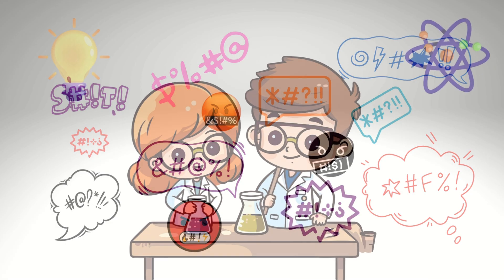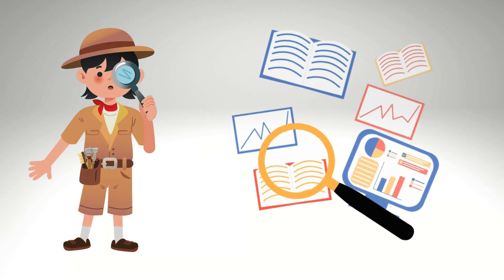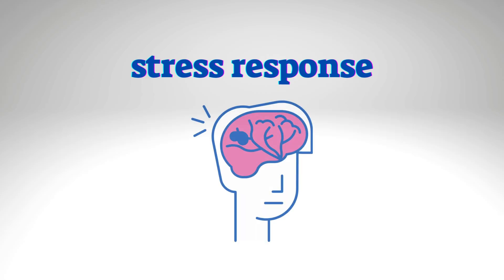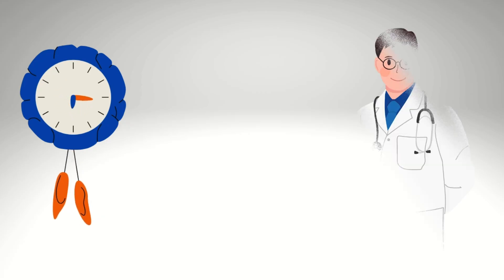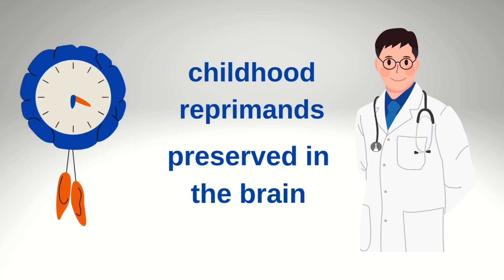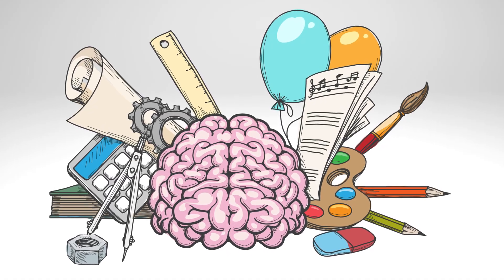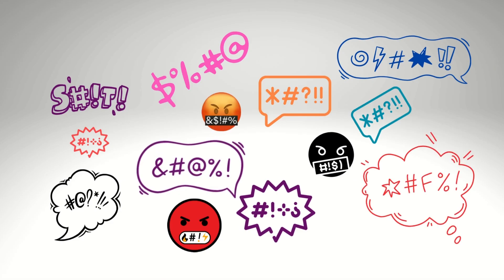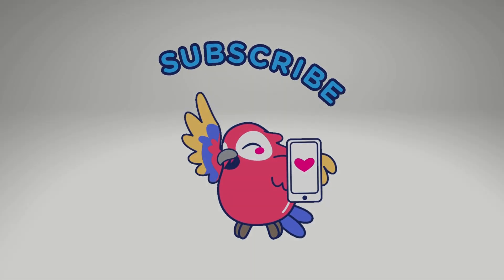Why Do We Feel Relief After Swearing: The Science Behind It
Why do we curse when we’re angry, and why does it feel so relieving? What’s happening in our body and brain, and why was cursing evolutionarily useful? Are we the only animals that do it? Stick around, and let's dive in.
You know that moment when you stub your toe and a curse word just slips out? We've all been there. But have you ever wondered why we feel better after swearing? Well, it turns out that swearing does way more than just help us vent frustration—it actually affects our bodies and brains in fascinating ways.
Research shows that cursing can boost your memory, raise your heart rate, and even help you handle pain. In one study, participants who cursed as they plunged their hands into icy water were able to keep their hands in longer and felt less pain than those who used neutral words. So, what's the reason behind that?
Swearing actually triggers a stress response that dates back to our ancient defensive reflexes. A flush of adrenaline kicks in, increasing heart rate and breathing, preparing your muscles for fight or flight. At the same time, there’s another reaction called an analgesic response, which makes you more resistant to pain. It’s a survival mechanism, and I’ll explain more about it soon.
Profanity provides an evolutionary advantage that can protect us from physical harm. Think about it: a dog or a cat will scratch or bite when they’re scared or angry. Swearing allows us to express our emotions symbolically without resorting to tooth and nail. We humans can give somebody or say the f-word across the street—we don’t have to get up in their face. Cursing then becomes a remote form of aggression, offering the chance to express feelings quickly without physically confronting anyone while avoiding consequences.

Swearing can also make us stronger. In one study, cyclists who swore during intense pedaling had more power than those who used neutral words. Another study showed that people who cursed while squeezing a hand vice could squeeze harder and longer because swearing activates those ancient instincts we just talked about.

Research shows that people who curse after experiencing something painful actually feel less pain than those who don’t. If you’ve ever slammed your finger in a door, you know how much it hurts. But next time, try swearing, and you might feel better: it’s all about triggering a stress response. Swearing releases adrenaline, which helps block out some of the pain, acting like a mini defense mechanism.

Here’s a fun fact: research on swearing dates back to Victorian times, when doctors discovered that patients who lost their ability to speak could still curse. That’s because childhood reprimands, swear words, and terms of endearment—words with strong emotional content learned early on—tend to be preserved in the brain even when all the rest of our language is lost.
But the biggest surprise for me during my research was that humans aren’t the only ones who swear—primates do it too! Chimps that have been trained in sign language use the sign for ‘poo’ just like we might use the word ‘shit’—as a form of social expression, frustration, or even aggression.

By the way, swearing seems to be tied to the creative side of our brain—the right hemisphere. People who’ve had strokes on that side of the brain often lose the ability to swear, even if they used to do it all the time. So, cursing is deeply linked to creativity and how we process and express emotions.

Last but not least, as with everything in life, part of the power of curses comes from education. Remember when you were little and got in trouble for saying certain words? That punishment gave those words extra weight. Even as adults, when no one’s there to scold us for swearing, that same sense of rebellion sticks with us. So, when we curse, it feels kind of liberating—like we’re breaking a small rule and getting away with it.
So, when you’re in physical or emotional pain, letting out a strong word or two can literally make you feel better. It’s almost as if your body rewards you for using those ‘bad’ words. But here’s the catch—don’t overdo it. If you swear all the time, your brain gets used to it, and you lose that special effect. So, if you want swearing to really work when it counts, it’s best to save those words for when you truly need them.
Swearing is just part of being human. It helps us cope with pain, express ourselves, and even feel stronger in tough situations. While it won’t solve your problems, it can help balance your emotions when you’re facing something difficult. So, the next time you accidentally drop an f-bomb, cut yourself some slack. You’re just doing what humans—and even chimps—have been doing for centuries: using the power of words to feel a little bit better, and that’s totally fine!

That’s it for today! I hope you enjoyed this video.